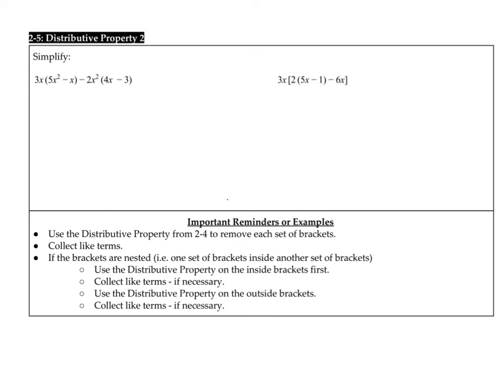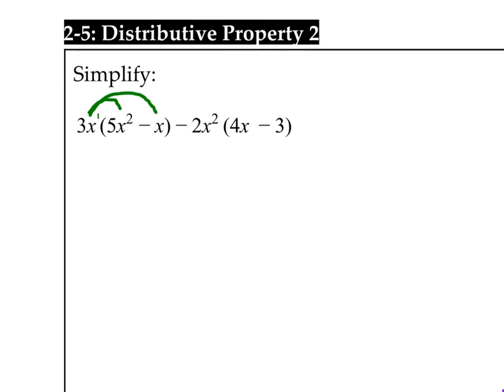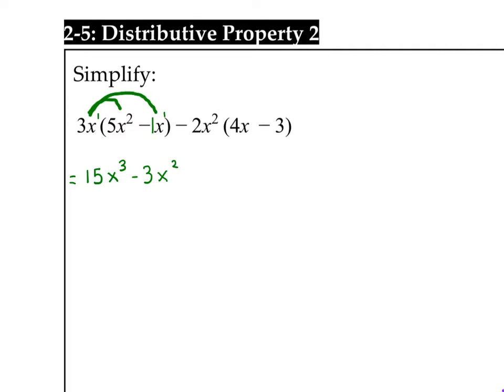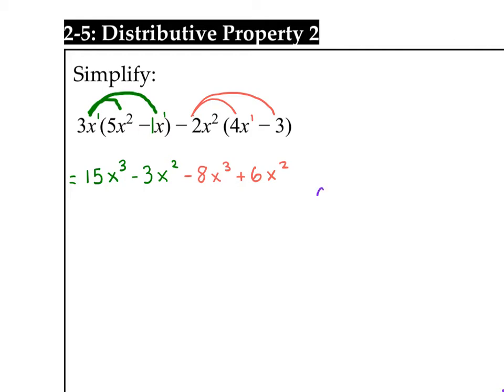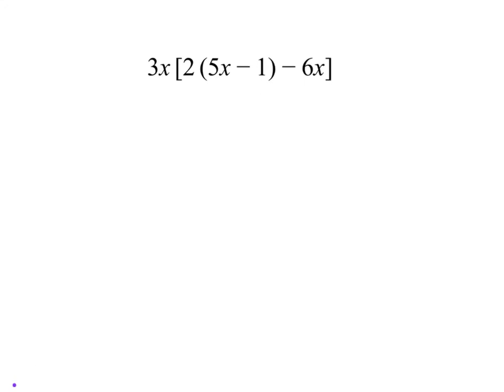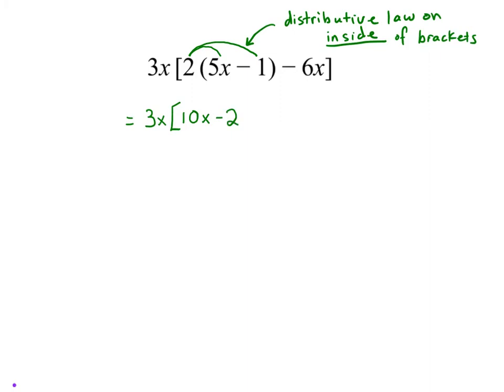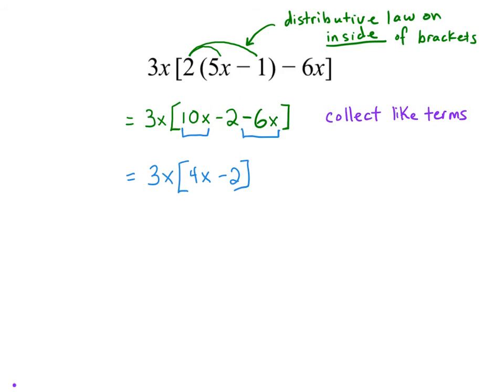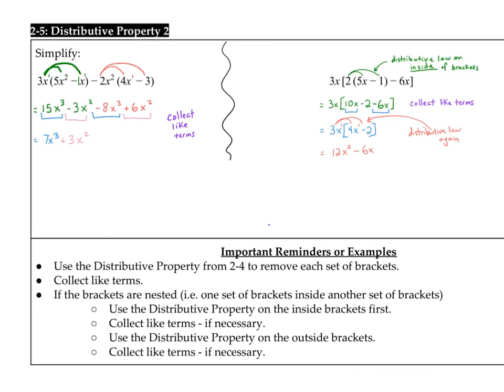2-5 Distributive Property 2